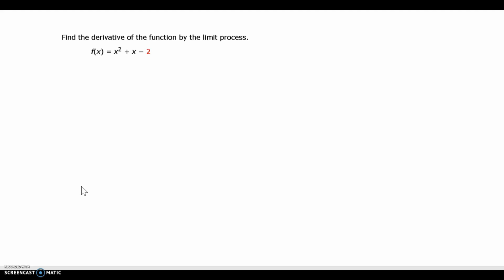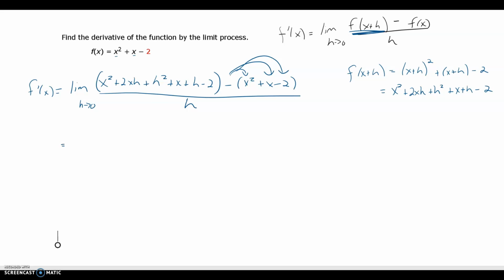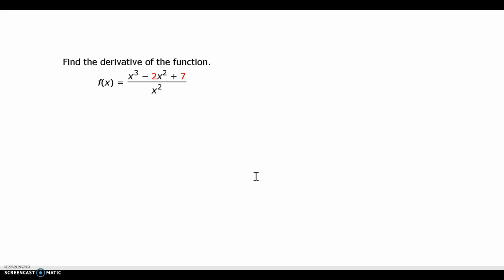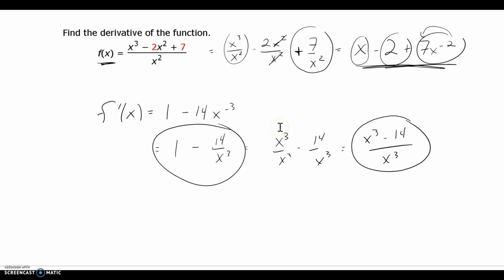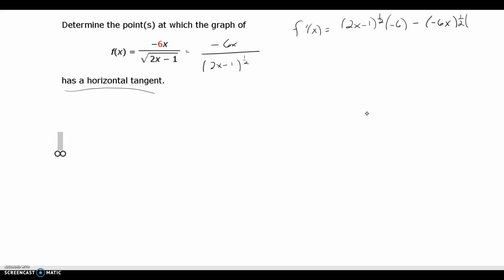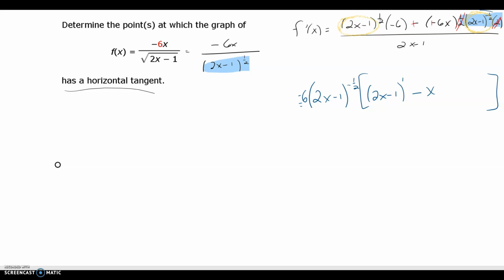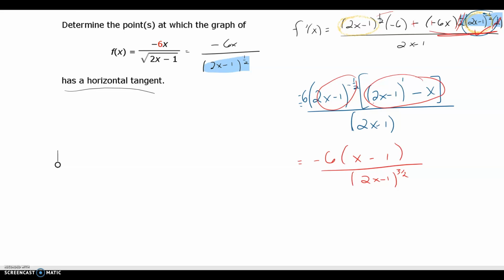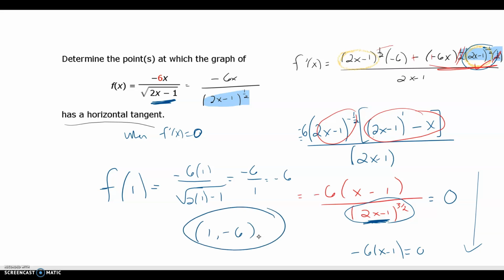Derivative Review: Part 1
Examples:  derivative by limit process or definition of derivative, basic derivative, trig derivative, chain rule, product rule, quotient rule and implicit differentiation (covered in Part 1 and Part 2)